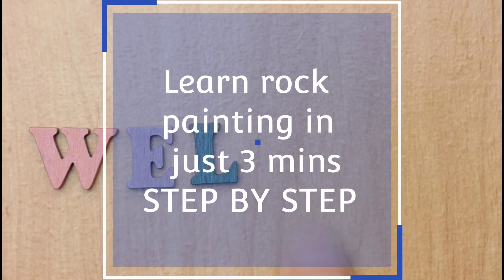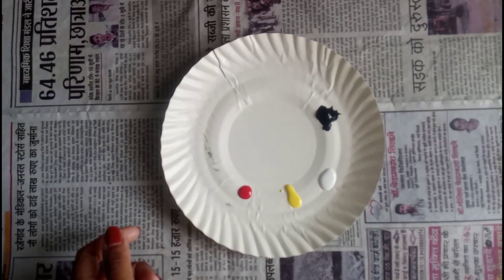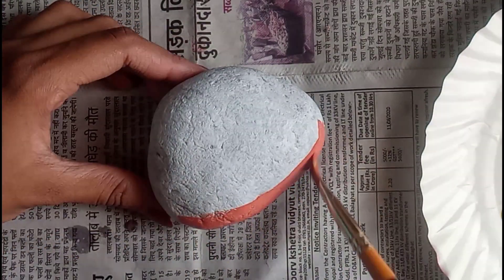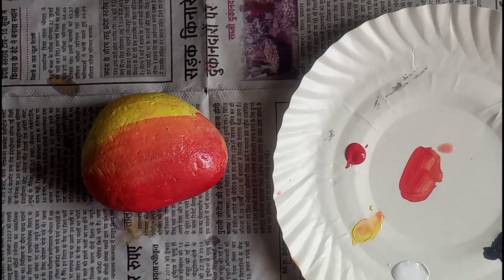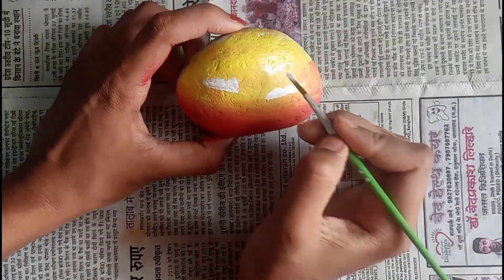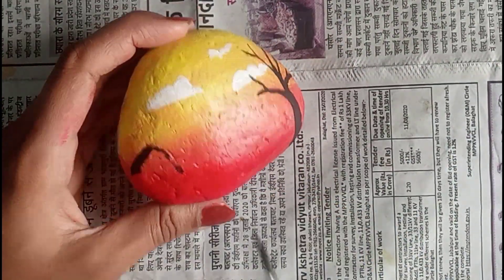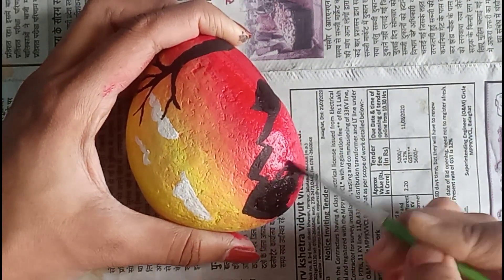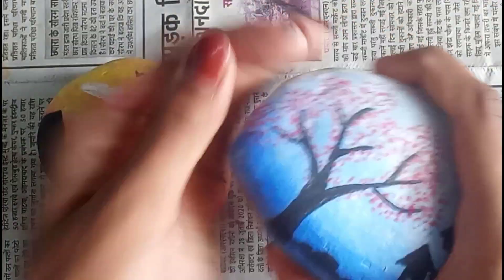Master rock painting in just 3 mins! | Step by step tutorial | Stone painting | Drawing and Painting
Learn Rock painting, Stone painting, Stone art, Rock art, etc..step by step tutorial.
It is really very satisfying and beautiful artistic home decoration idea that you must try.